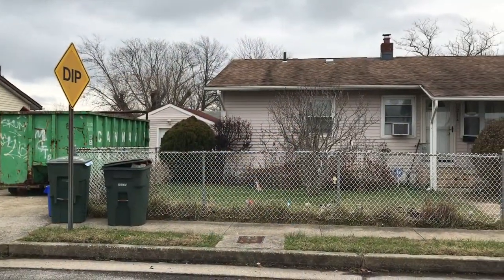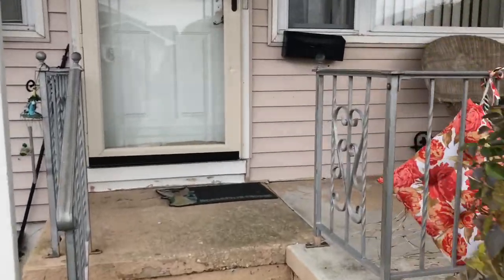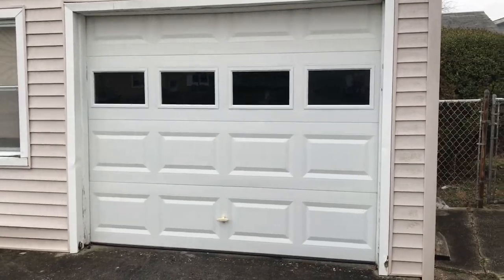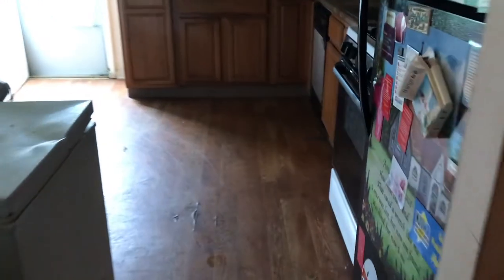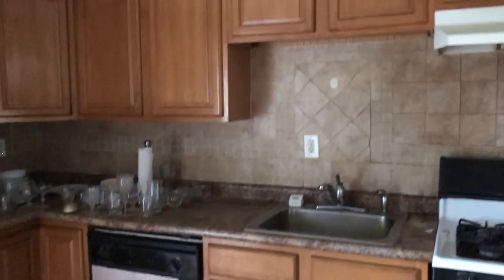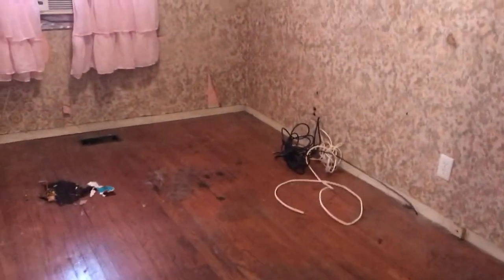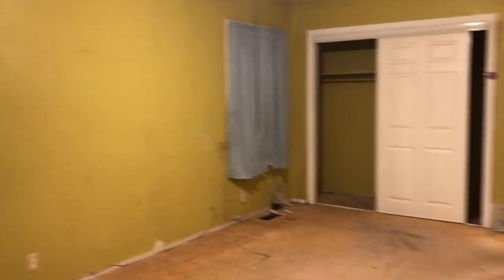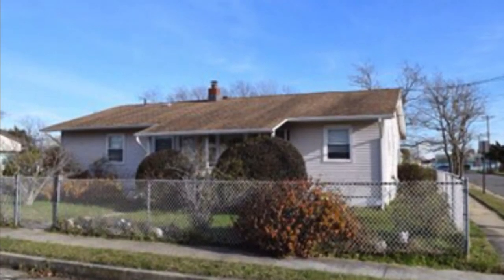Atlantic City Foreclosure and Short Sale 2114 Hamilton Ave. For Sale.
In this video I tour a new listing in Atlantic City NJ.  This property is in the Venice Park section of Atlantic City and features 3 bedrooms, 2 bathrooms and a den.  It also features a 1 car detatched garage and fenced yard.